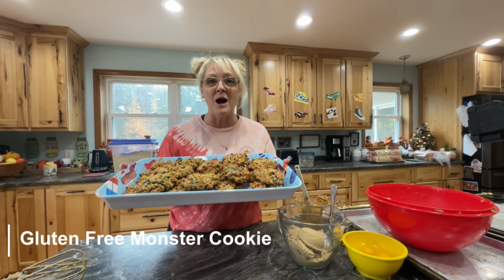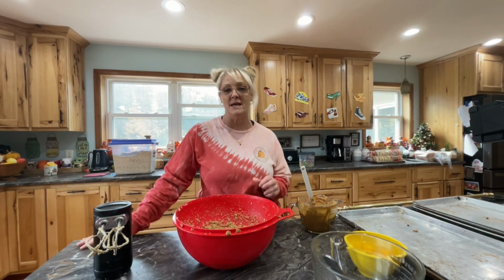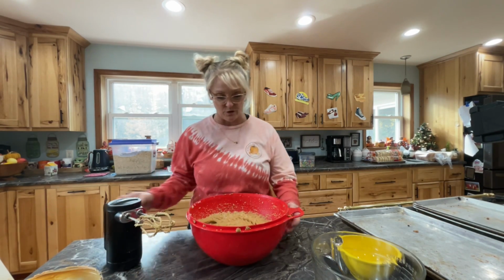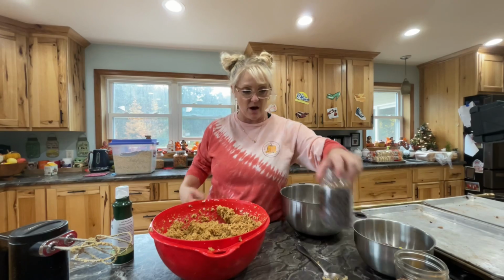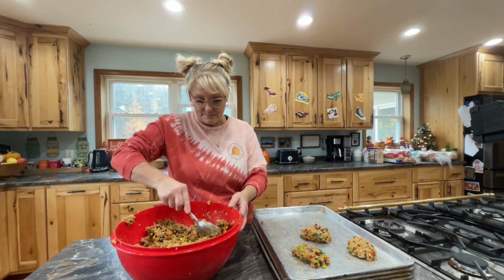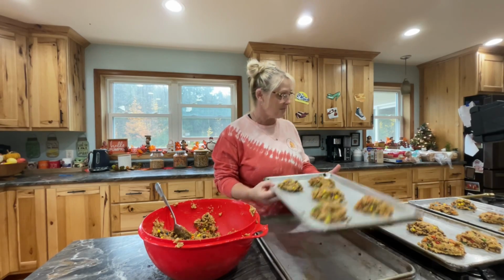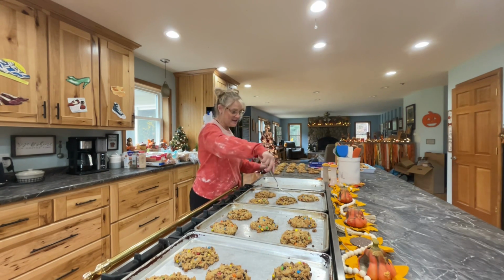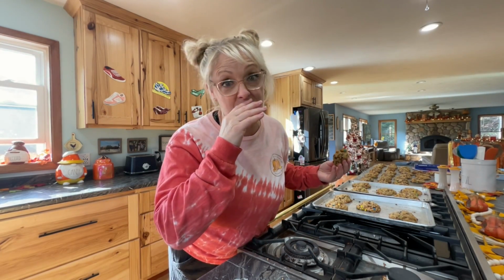THE BEST MONSTER COOKiE RECiPE EVER!!!! (GLUTEN-FREE)😉😋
These are hands-down, the best monster cookies, actually, the best cookies I have ever made. My family cannot get enough of them and my daughter Hailey said that they’re the best cookies I’ve ever made like ever. They just were so amazing. And what’s great there a gluten-free

Here is my monster cookie recipe:

1/2 cup soften butter
1/2 cup shortening
One cup packed brown sugar
1 1/2 cup of regular peanut butter (not natural)
1 tablespoon of vanilla
Three large eggs
2 teaspoons of baking soda
1/2 teaspoon of salt
4 1/2 cups of oats (I mixed old fashion and quick oats)
One cup of mini chips
One cup of mini cinnamon chips
1/2 cup of regular chocolate/peanut butter mix chips
1/2 to 1 cup of mini M&Ms

Directions:

1. ￼ cream, the butter and shortening together then add packed brown sugar and mix for one to two minutes until it’s nice and fluffy.
2. Add in the eggs, vanilla and peanut butter mix again making sure it’s completely next
3. Add cooking oats, salt, and baking soda. Mix well
4. Stir in mini chips and M&Ms.
5. Cook at 350° for about 10 minutes when you start to see the edges brown pulled him out right away

Make sure to let them sit on the pan. If you take them off to you soon they will  be crumbly and then place on your counter and let completely cool. There is no flour in these, so they’re not going to sit like a traditional cookie.

Thank you for joining me on this video, making these amazing monster cookies,

make sure to follow our family page and check out her other social media platforms: